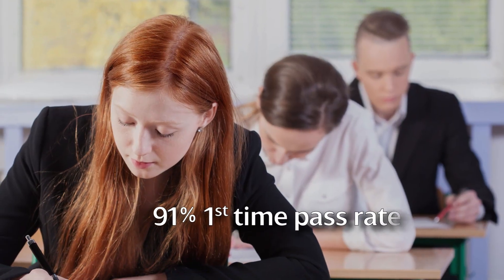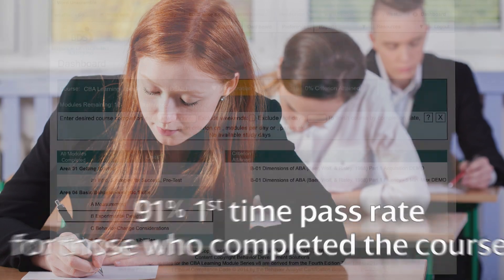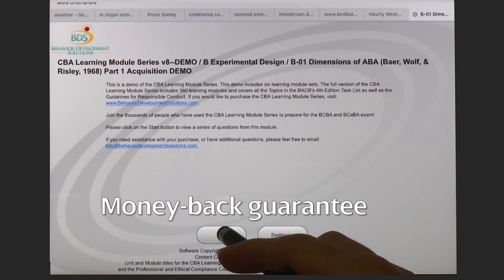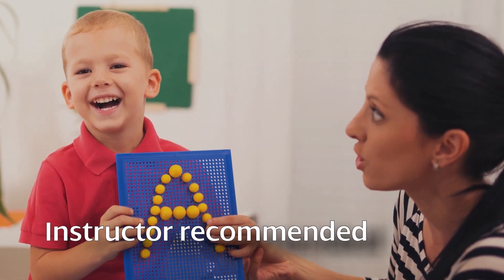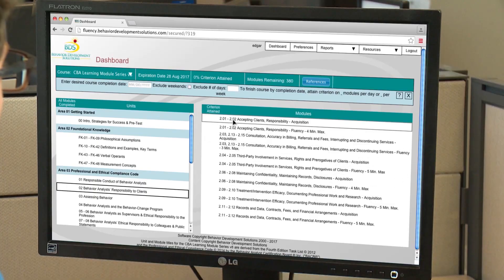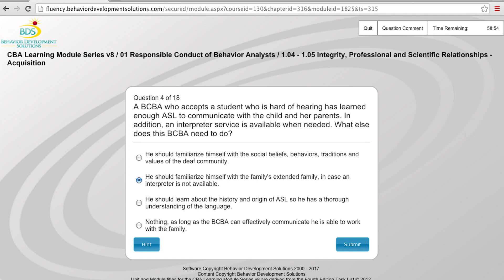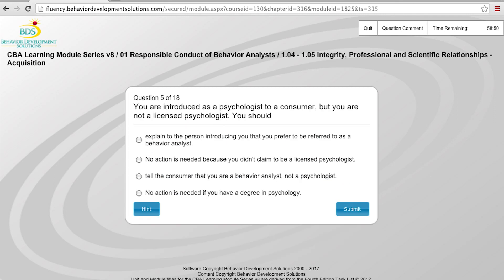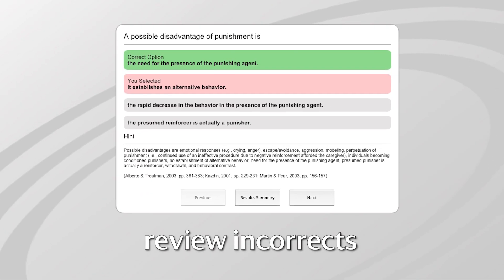CBA Learning Module Series testimonials by Behavior Development Solutions (BDS) w/ 2017 survey data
| Testimonials from Board Certified Behavior Analysts (BCBAs) who have used Behavior Development Solutions (BDS) CBA Learning Module Series (CBA LMS) for BACB approved course sequence curriculum supplement and BCBA/BCaBA exam prep. Includes September and October 2017 survey pass rate results.